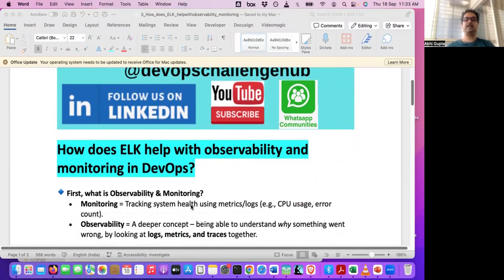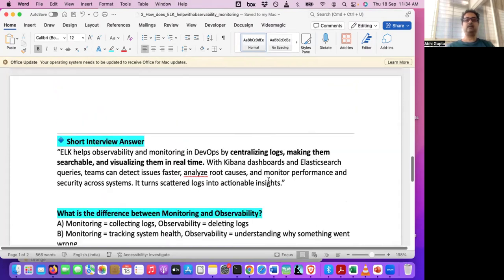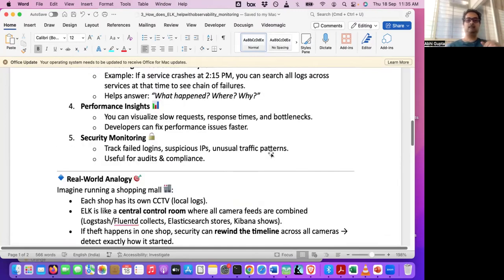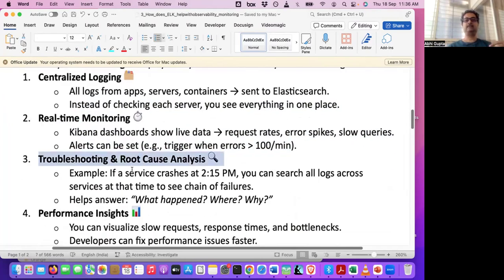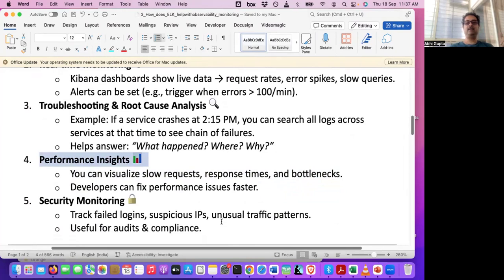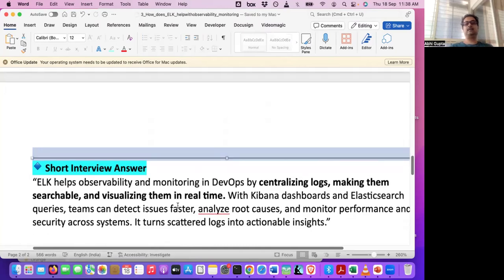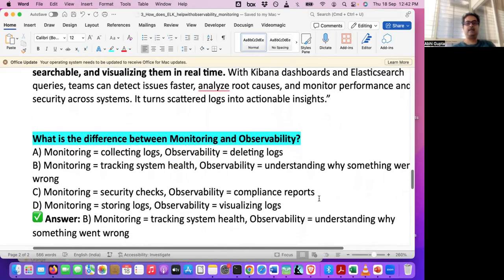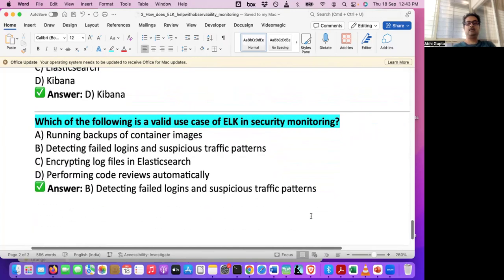Devops Interview: Q136 How does ELK help with observability and monitoring in DevOps?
AWS Devops Interview: Q136 How does ELK help with observability and monitoring in DevOps?